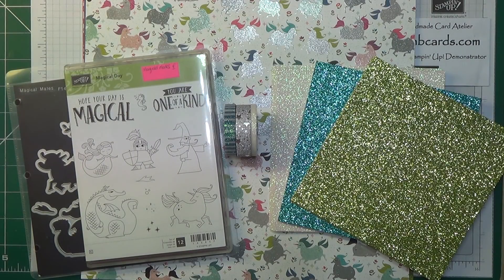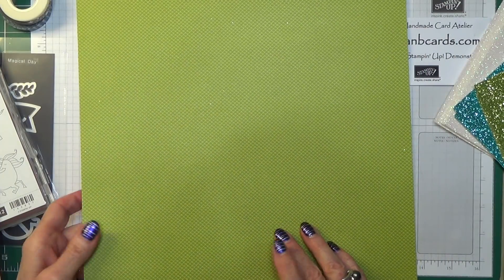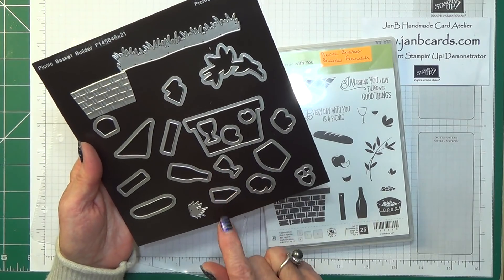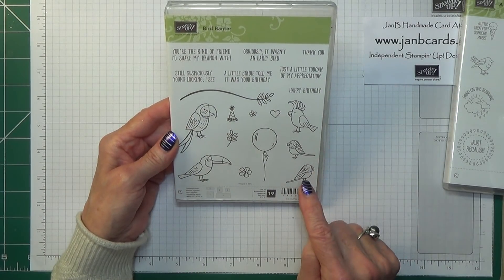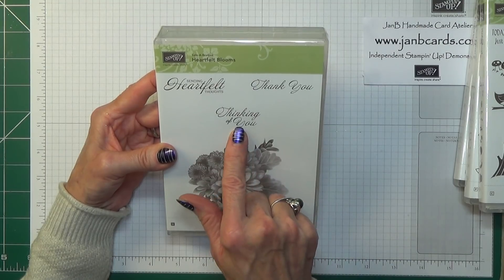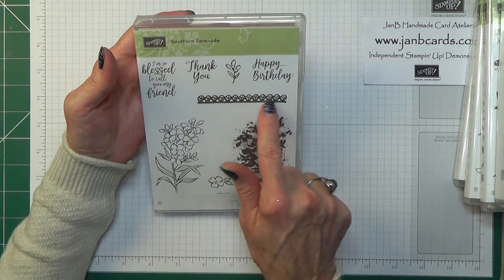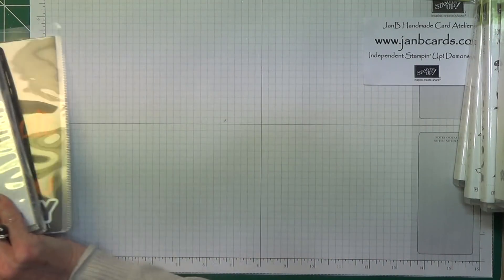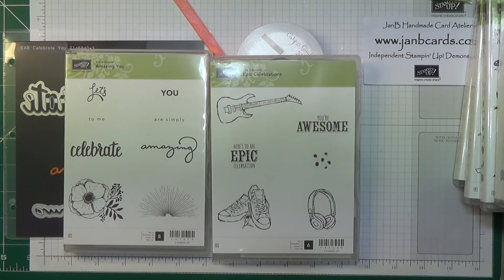No.342 - Second Sneak Peek - UK Stampin' Up!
Stampin’ Up! UK Independent Demonstrator Jan Brown shares more products that will be available in the new Spring/Summer catalogue which goes live on 3rd January 2018, which coincides with the start of Sale-a-bration, which goes on until 31st March 2018.